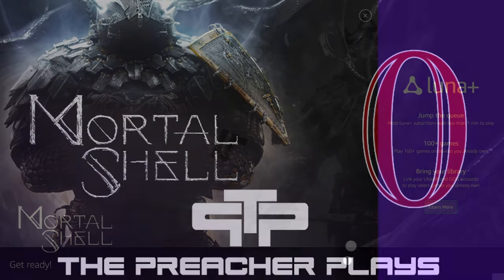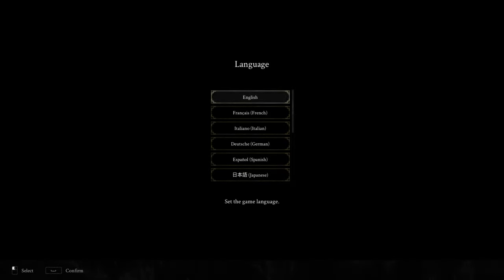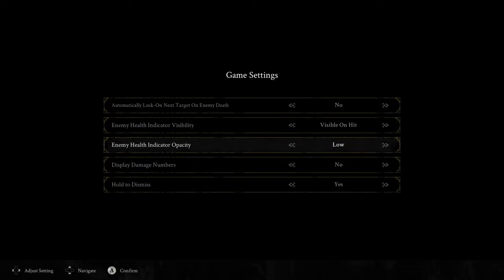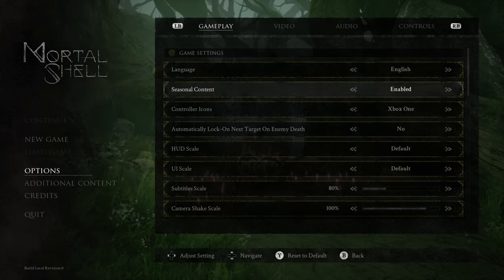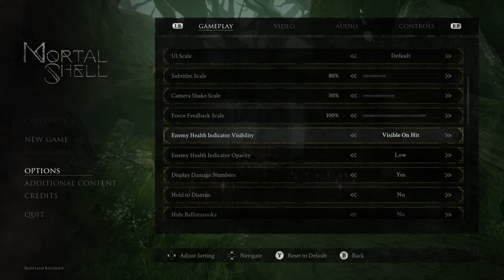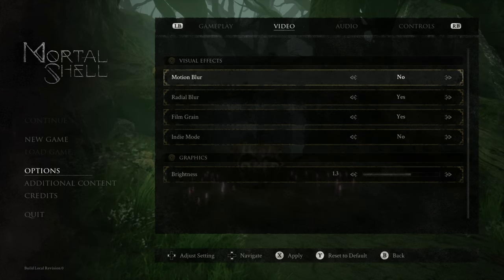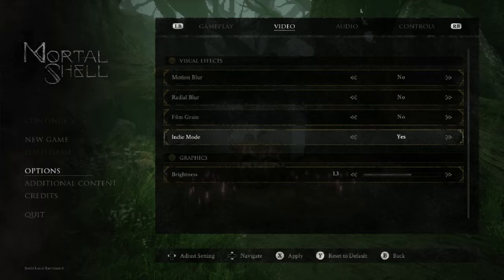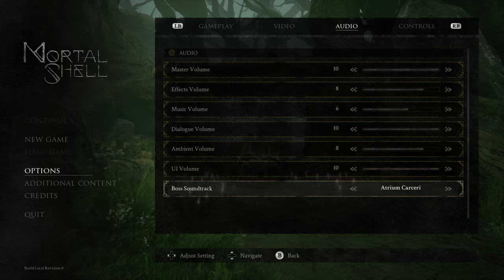Let's Play Mortal Shell Ep 0 Loading and Character Creation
Welcome to the Preacher Plays: Mortal Shell

Channel Members get early access to most videos, a special icon and a some other perks

I tend to play with a very high value on exploration.  Come join me for the fun!
I'm a little late to the game on this one, but it was free to me for a few weeks on Amazon Prime Gaming... so why not?

Mortal Shell is a ruthless and deep action-RPG that tests your sanity and resilience in a shattered world. Your adversaries spare no mercy, with survival demanding superior awareness, precision and instincts. Possess lost warriors, track down hidden sanctums of the devout, and face formidable foes.

"Awakening as an empty vessel, you will enter into a shattered and twisted world where the remains of humanity wither and rot. Implored to do the bidding of the mysterious “Dark Father”, you must traverse this tattered landscape and track down hidden sanctums of devout followers. There, in Mortal Shell’s most hallowed grounds, you must overcome formidable foes and harvest the sacred glands. You won’t be truly alone when the dead litter your path: Scattered across this land are the remnant anima of lost warriors who can be inhabited to gain their unique abilities and knowledge of weapons. The Dark Father is desperate for you to complete your task — but to what end?

Discover “Shells” to Suit Your Playstyle - The lost remains of defeated warriors are yours to unearth. Awaken these Mortal Shells, occupy their bodies and significantly widen your understanding of different forms of combat. Inhabit a Shell that best fits your style and utilizes their own unique mastery of skills and weapon
upgrades.

Iron Sharpens Iron - Combat is strategic and deliberate. Survival demands superior awareness, precision and instincts. You must commit your sword only when an opportunity opens. Calculate your parries to unleash devastating counterblows.

Non-linear Campaign - Draw your own path across marsh-infested lowlands, through a gargantuan cathedral of obsidian rock, and into an ancient crypt frozen into the crest of a mountain.

Deep Upgrade Paths - The stronger your connection to each Mortal Shell grows, the better you can harness their innate talents. Craft unique upgrades, sharpen your blade with acid, and study dark arcane abilities that imbue your attacks with supernatural devastation.

Face Haunting Foes - Your path is guarded by desperate adversaries, devoted to inscrutable gods. Behold creatures both pitiable and grotesque, but do not let fear halt your journey. Muster your courage and face them down.

Developed by AAA Veterans - Mortal Shell has been developed by a coalition of seasoned veterans with an unbridled passion for the soulslike genre."

Thank you so much for your comments, help me become a better player!  Coaching is not only allowed, it is encouraged, just be gentle and don't give me spoilers.